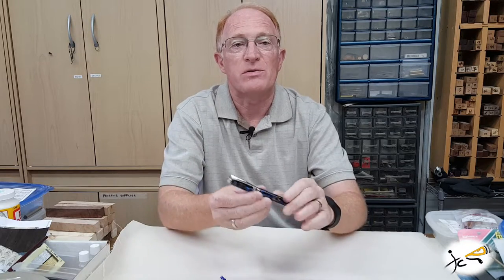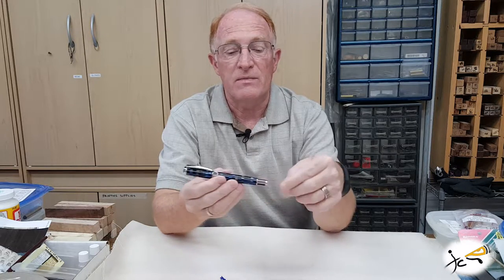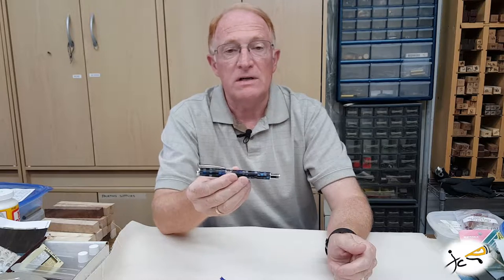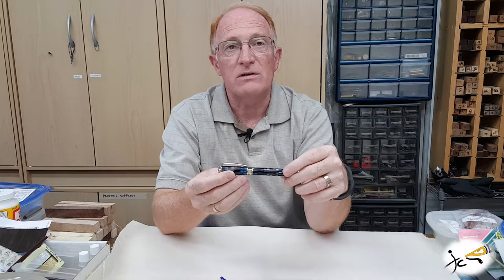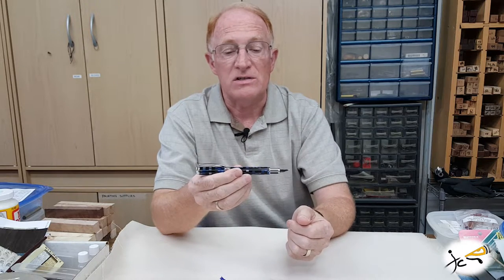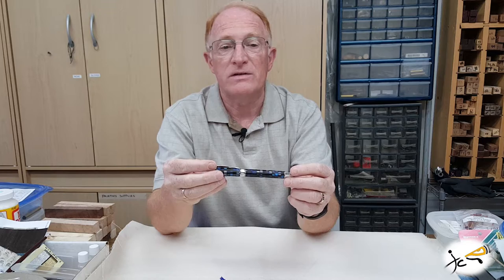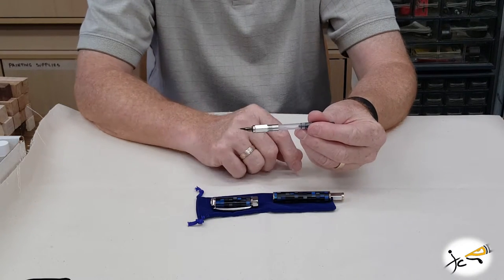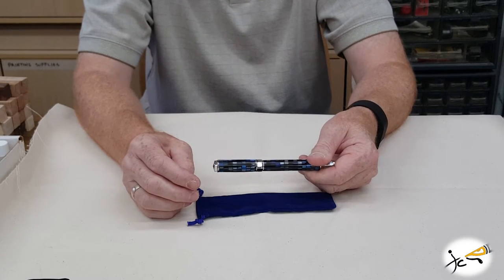Tuscan Supreme Rollerball / Fountain Pen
Produced by JC Wood Pens.
An introduction to the Tuscan pen that we make in our shop.